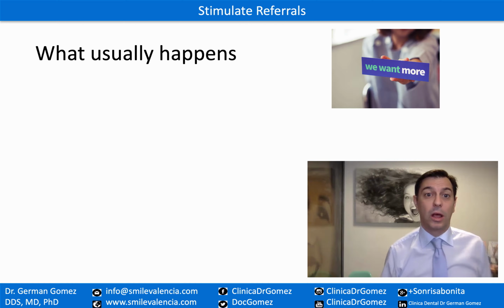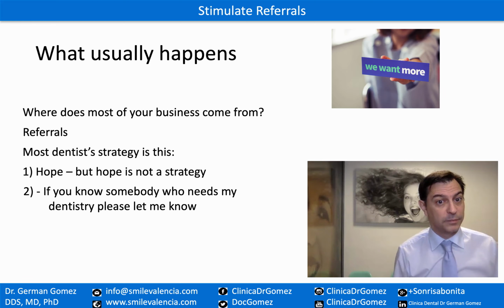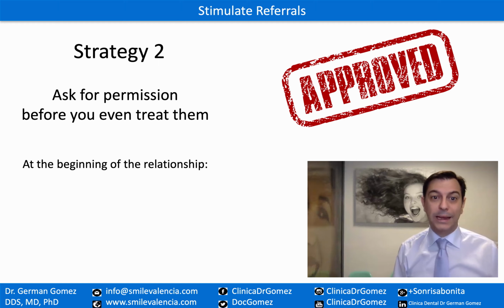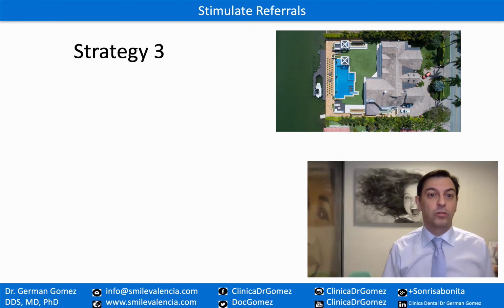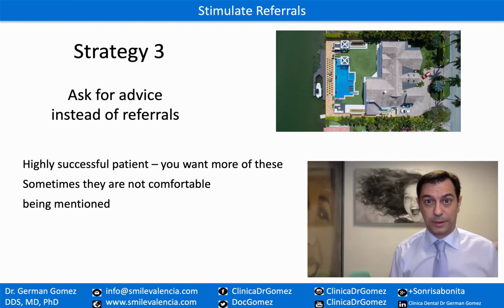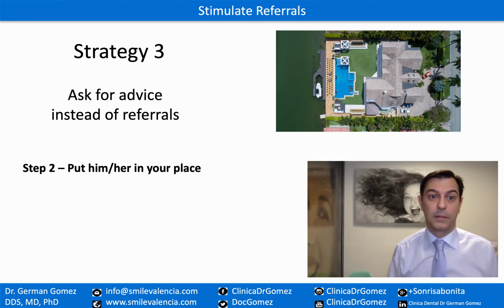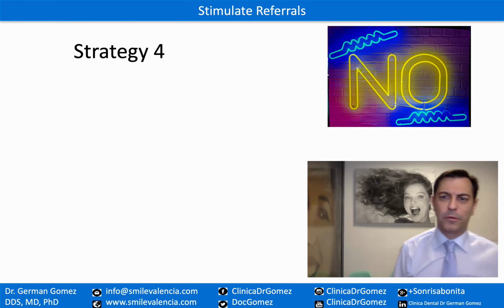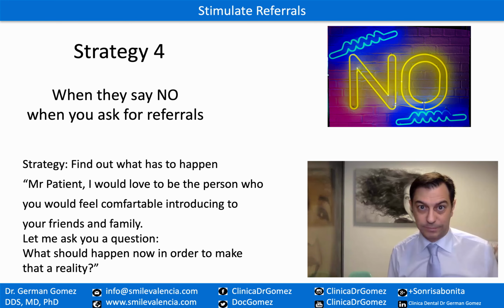How to stimulate referrals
Short video on how to stimulate patient referrals.